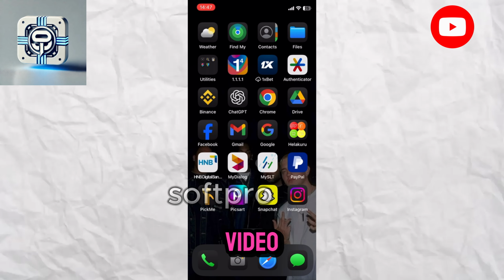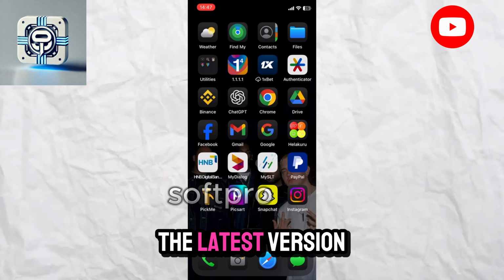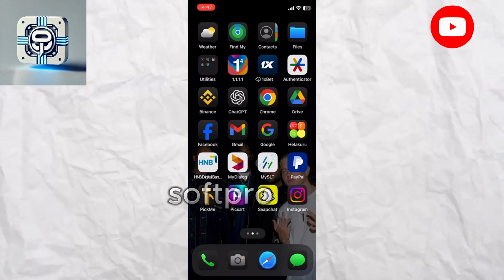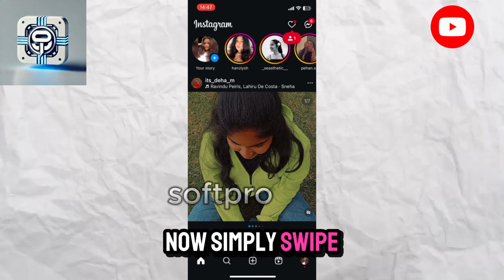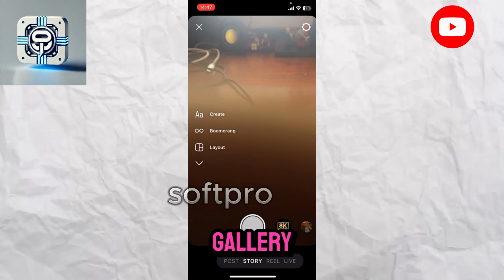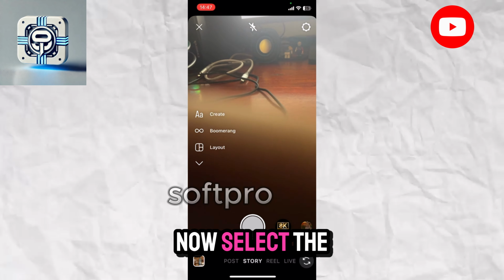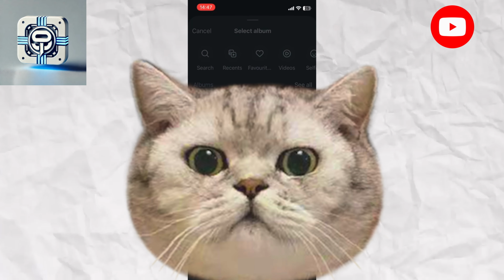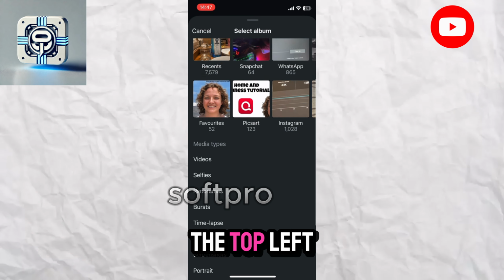How to Post a Live Photo on Instagram Story ? 2025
How to Post a Live Photo on Instagram Story?
Welcome to our step-by-step guide on "How to Post a Live Photo on Instagram Story?" If you're trying to share your live photos creatively on Instagram, this tutorial is exactly what you need. We'll walk you through how to convert a live photo into a Boomerang, how to use Instagram's built-in features to make your stories come alive, and how to make your Live Photo show motion when posting. Whether you're using an iPhone or simply curious how to make your Instagram Stories more dynamic, this guide has you covered.